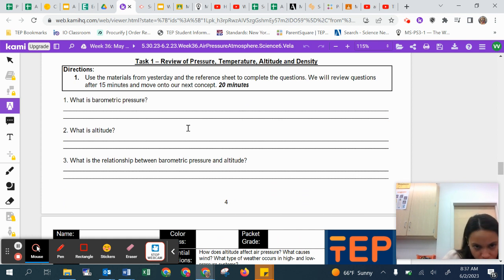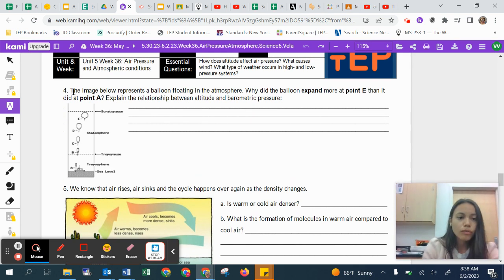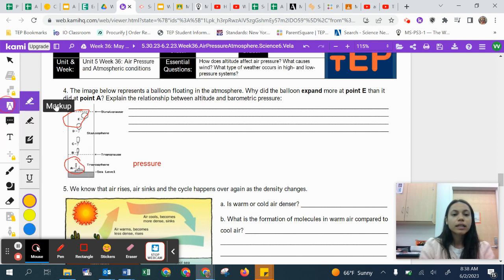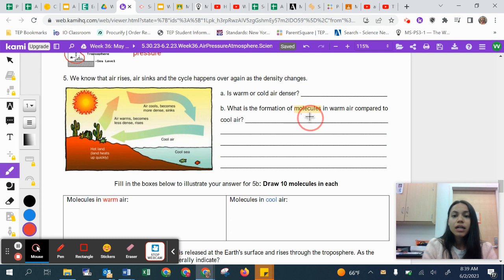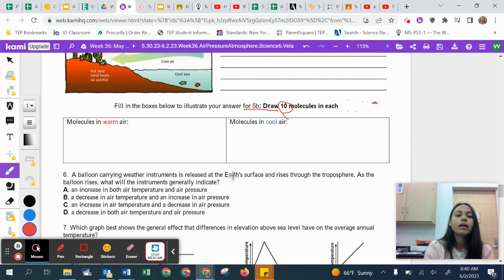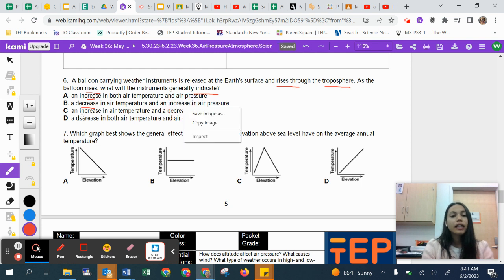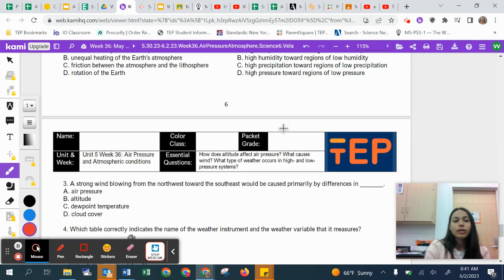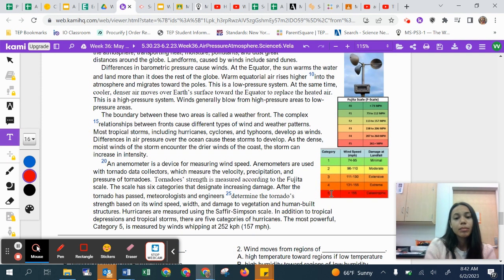Friday June 2 Classwork Expectations